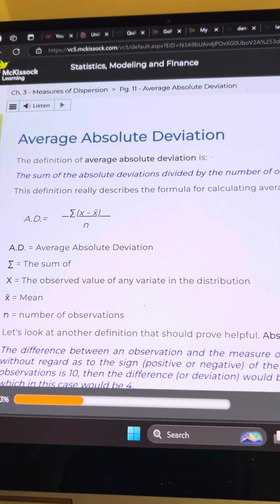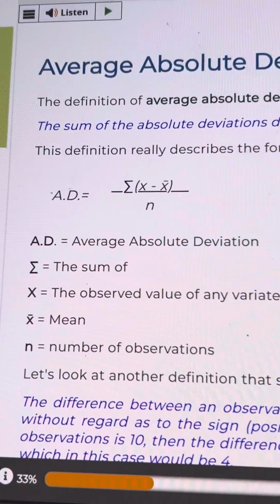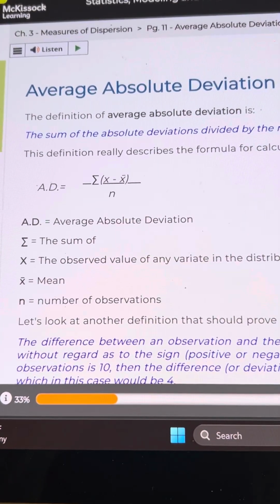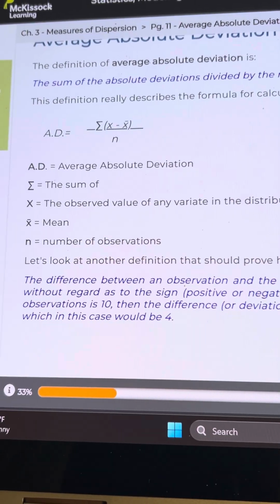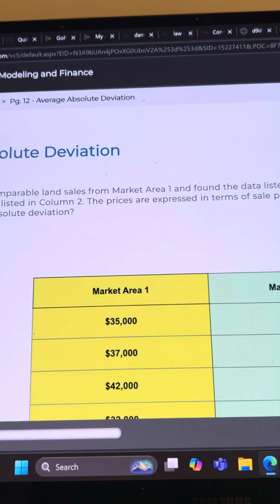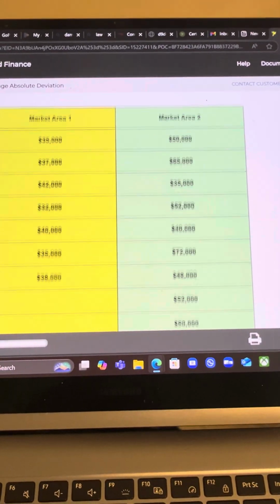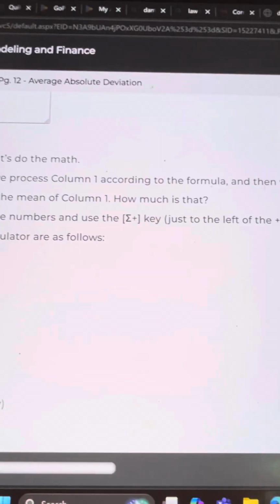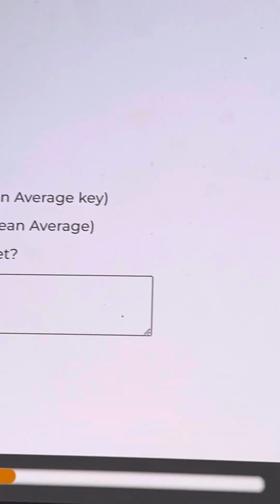Statistics modeling and Finance chapter 3 pages 11–12, average absolute deviation